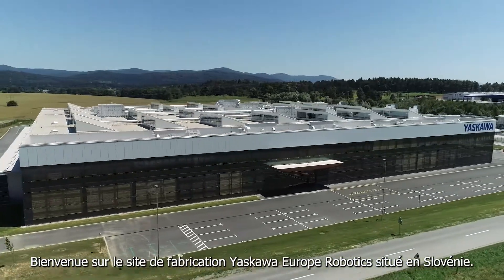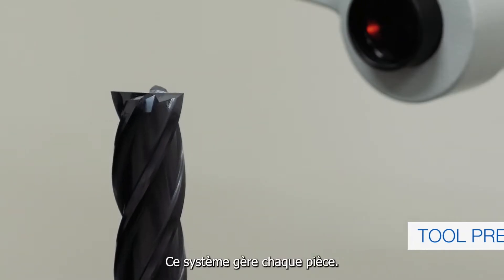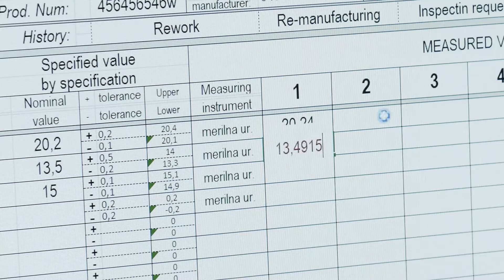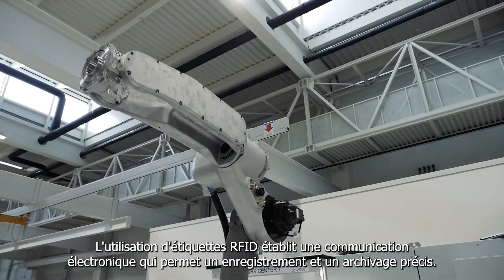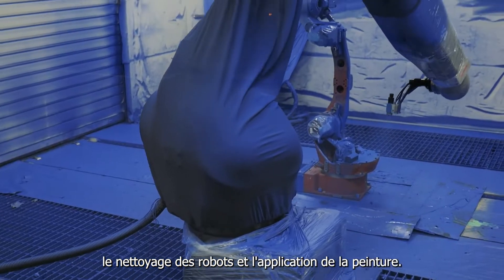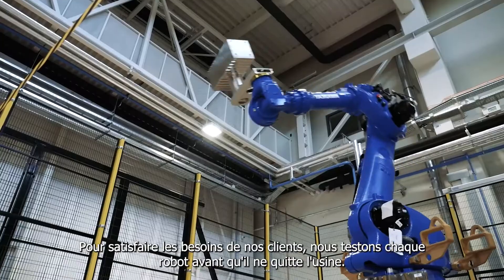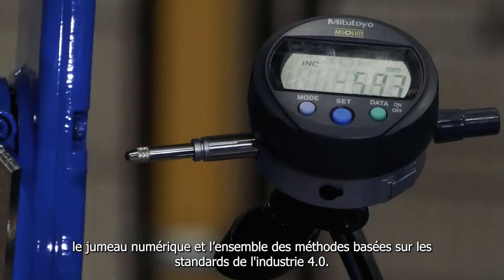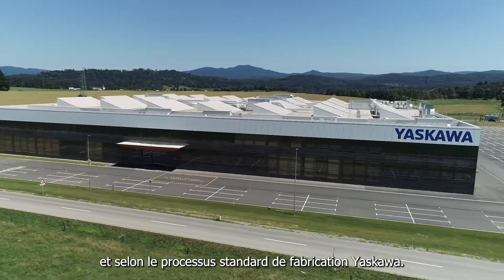Usine de fabrication de robots Yaskawa en Slovénie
Découvrez en vidéo notre usine de fabrication de robots située à Kočevje en Slovénie et les processus de fabrication européens de nos robots MOTOMAN. L’objectif de produire « Made in Europe » pour Yaskawa est d’être toujours plus : Efficace - Proche de nos clients - Préparé pour l’avenir !

Sous-titre : français